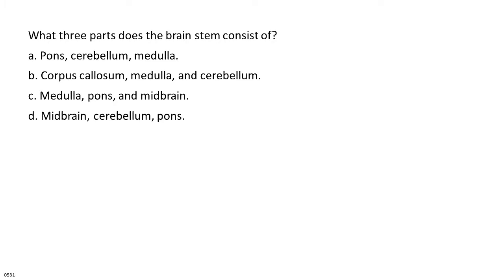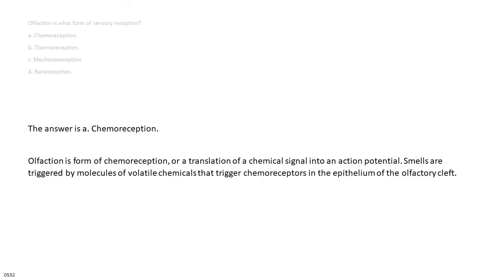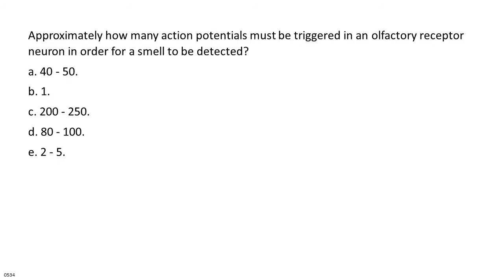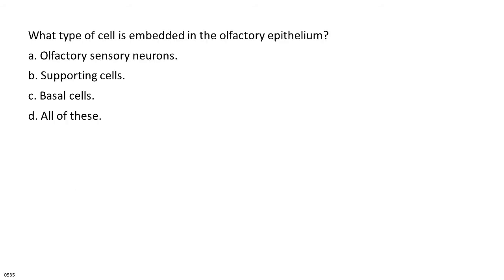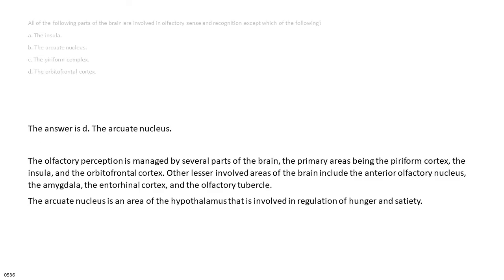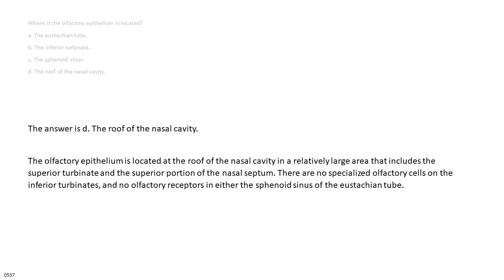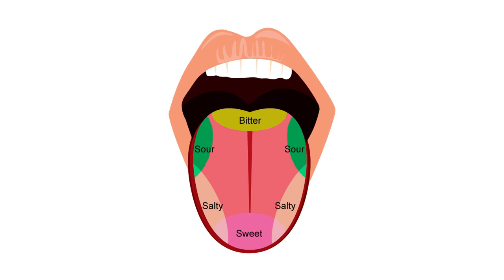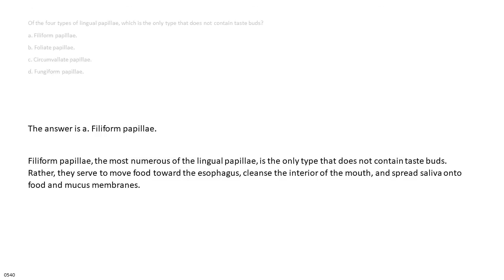NCLEX 10 0531 0540